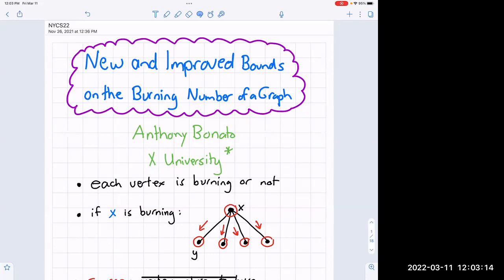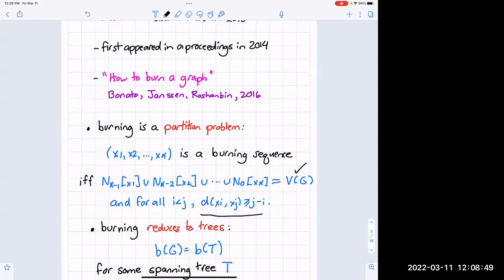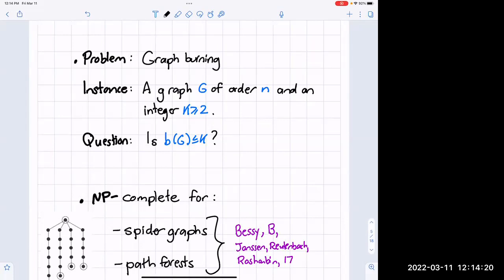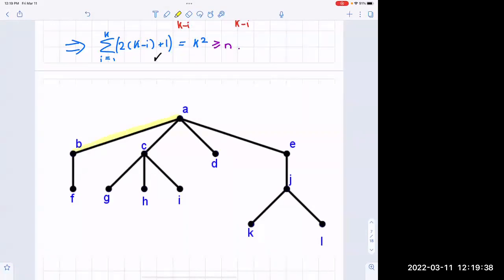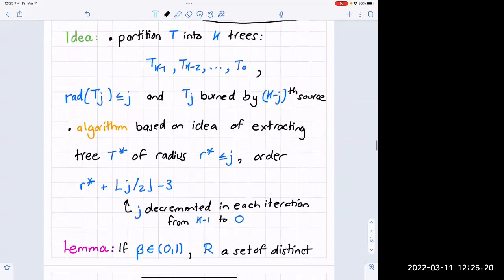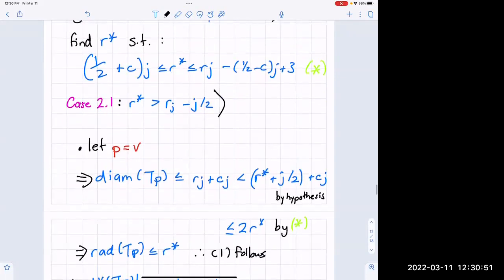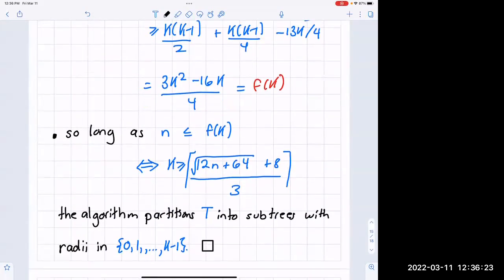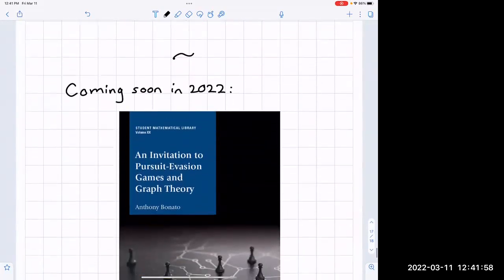Mar 11, 2022: Anthony Bonato (New and Improved Bounds on the Burning Number of a Graph )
Title:  New and Improved Bounds on the Burning Number of a Graph

Abstract: Graph burning is a simplified model for the spread of influence in a network. Associated with the process is the burning number, which quantifies the speed at which the influence spreads to every vertex. The Burning Number Conjecture claims that for every connected graph G of order n, its burning number satisfies $b(G) \le \lceil \sqrt{n} \rceil$. While the conjecture remains open, we prove the best-known bound on the burning number of G, given by $b(G) \le \sqrt{4n/3} + 1$, improving on the previously known $\sqrt{3n/2}+O(1)$ bound.